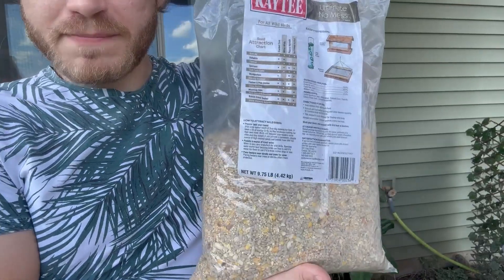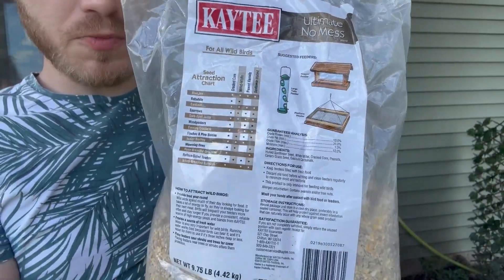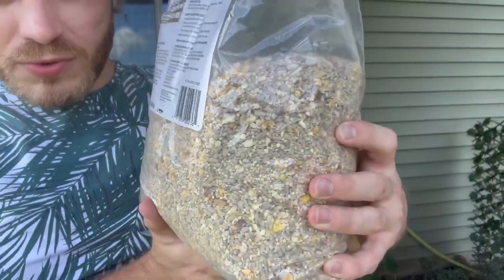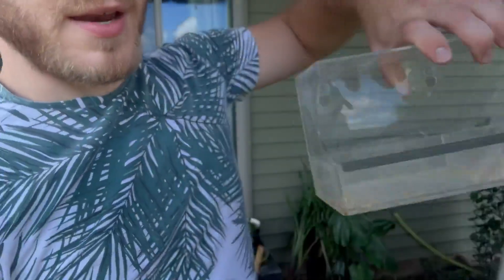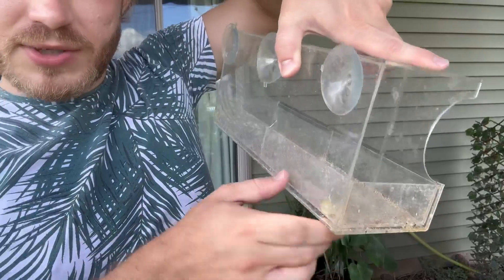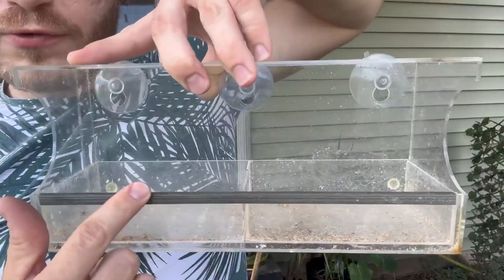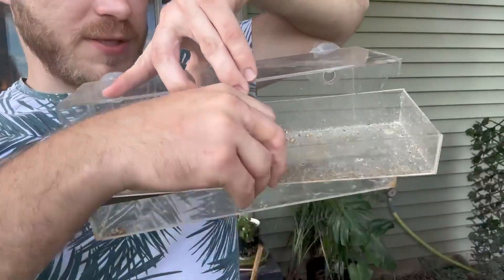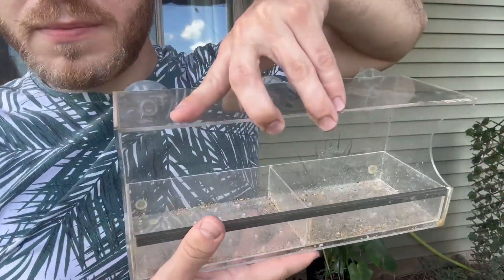Fenster Vogelfutterstation, Vogelhaus mit extra starken Saugnäpfen, abnehmbare Samenschale mit Drain